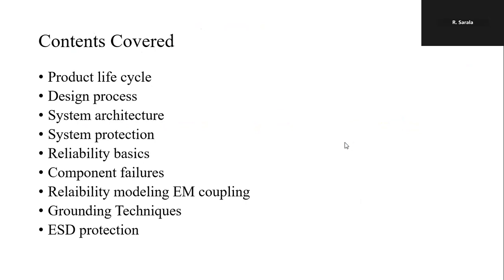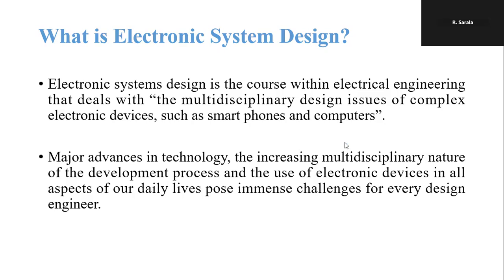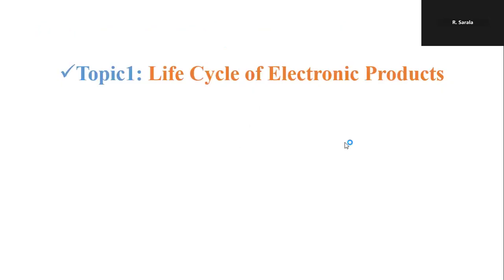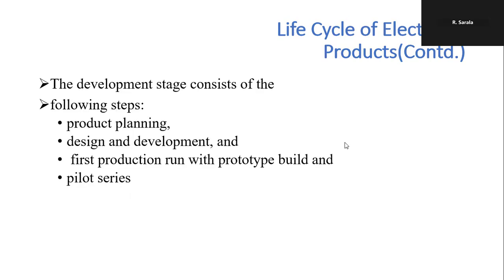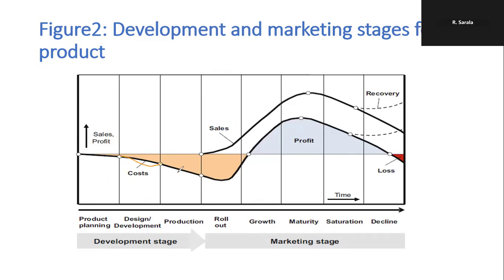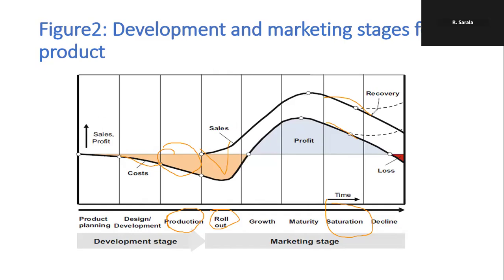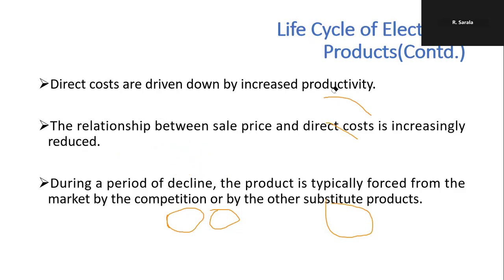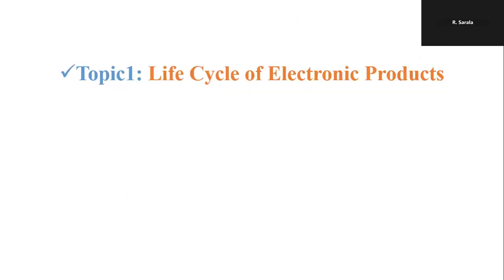Product Life Cycle